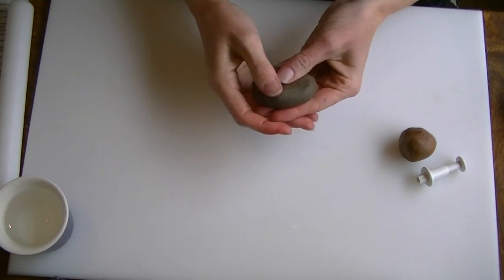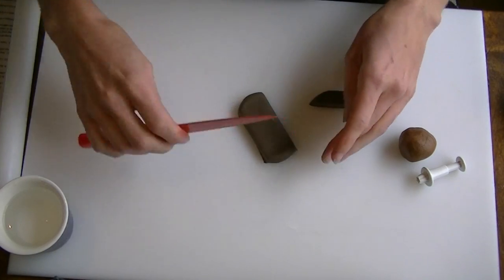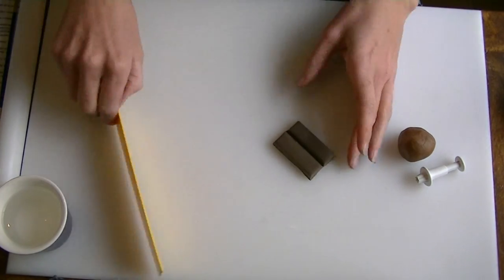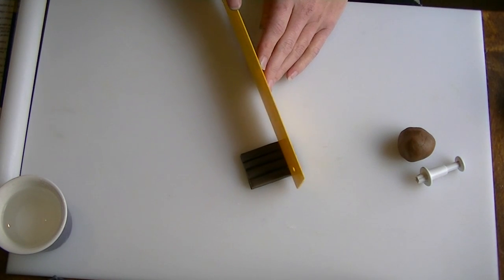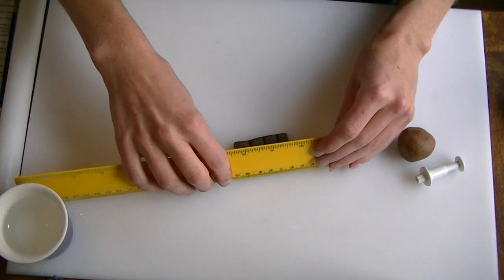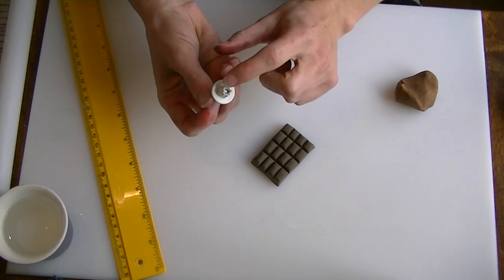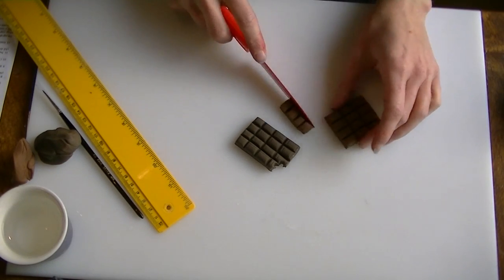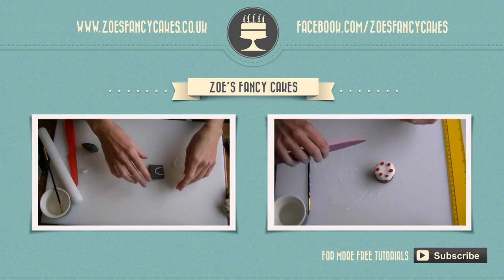Mini fondant chocolate bars cake decorating tips and tutorials How To cake topper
In this cake decorating video tutorial I show you how to make a quick and easy miniature fondant chocolate bar model, these are great little cake toppers and go really well on cupcakes too. I show you here how to make a bar of chocolate out of fondant or gum paste to decorate your cakes with, I also show you how you can use a cutter to make a bite mark in your fondant chocolate bar, or how to slice some bits off to make it look like smaller pieces.
You can see my other fondant miniature toppers by watching the fondant mini cake toppers playlist

To see more of my cakes and creations please visit my Facebook